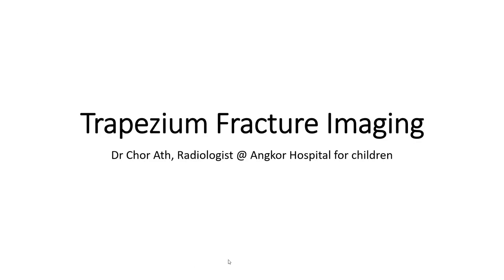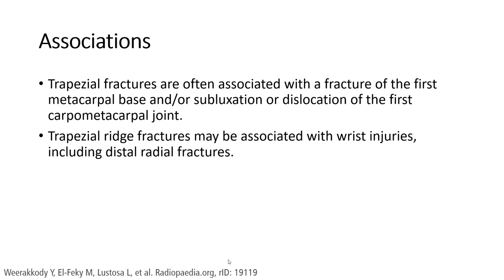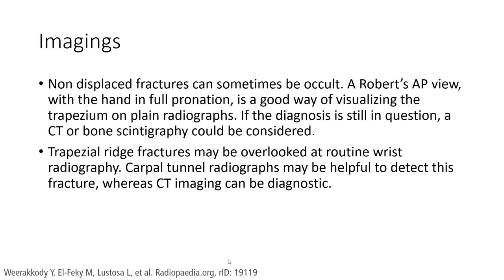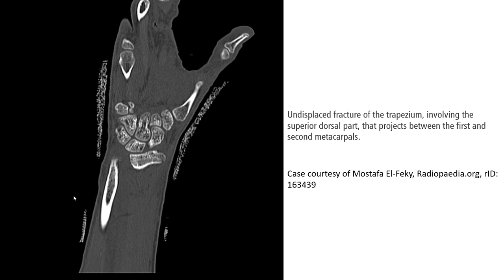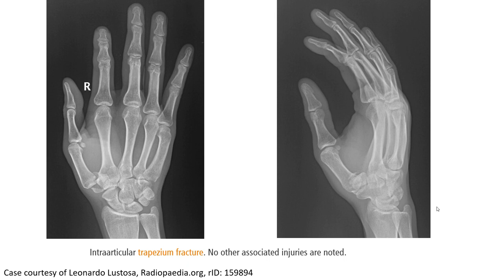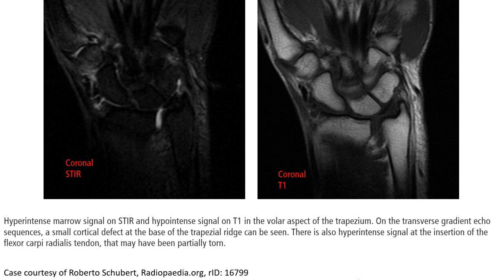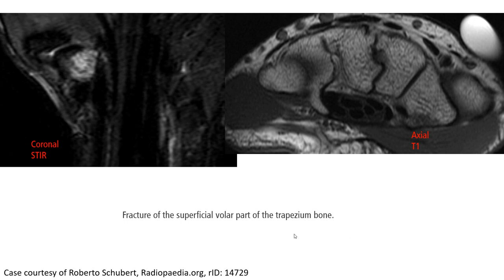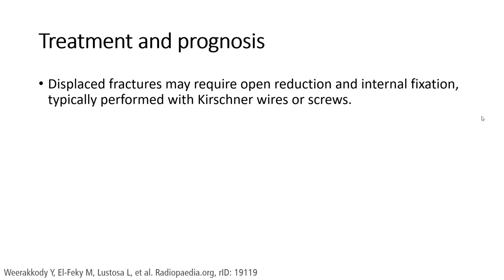Trapezium Fracture Imaging